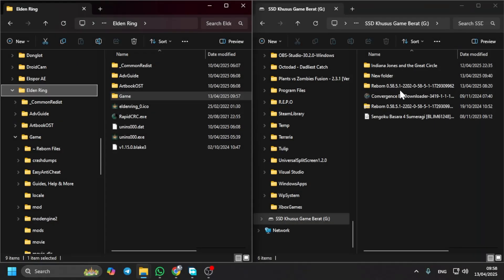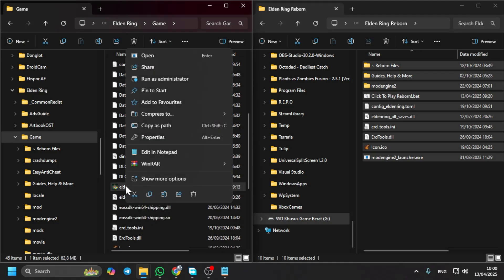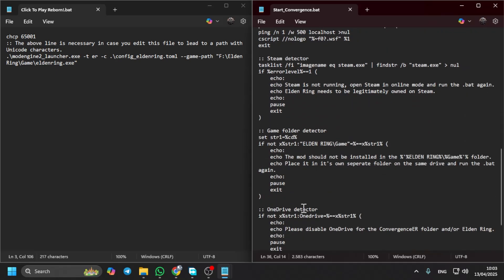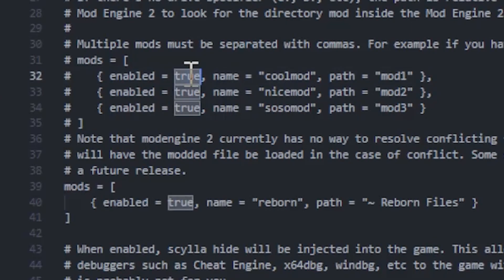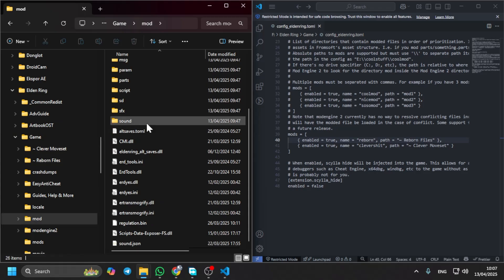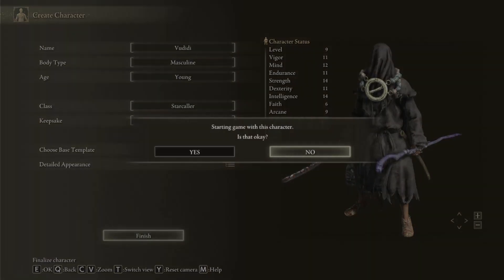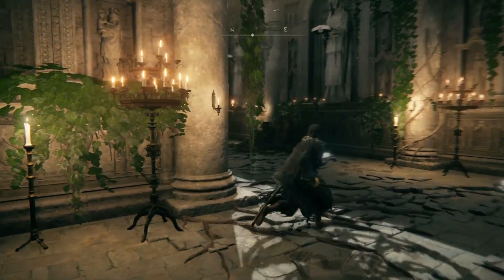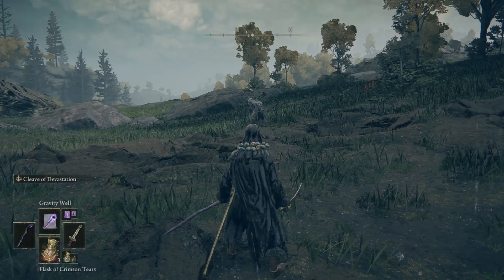How to Install Mod on a Crack/Pirate Elden Ring ElAmigos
There is a lot of solution like just put the mod on game folder or creating a copy of eldenring.exe and then rename it to start_protected_game.exe, But this is the one and only solution that work for me so i just want to share it.

chcp 65001
:: The above line is necessary in case you edit this file to lead to a path with Unicode characters.
.\modengine2_launcher.exe -t er -c .\config_eldenring.toml --game-path "Paste the path Here"